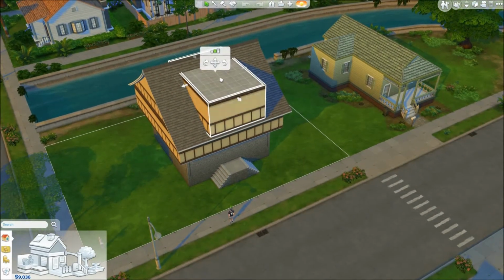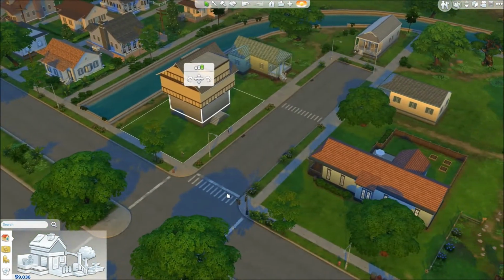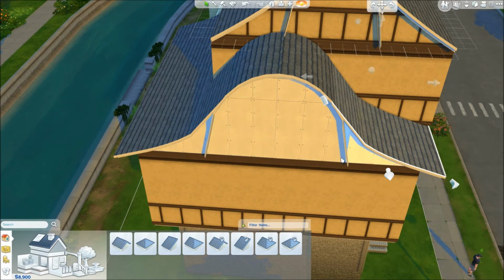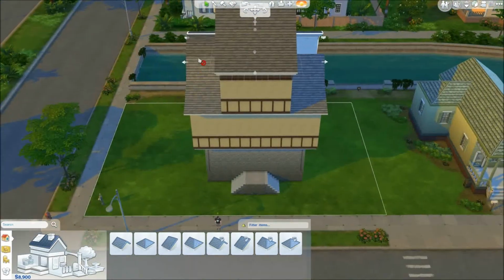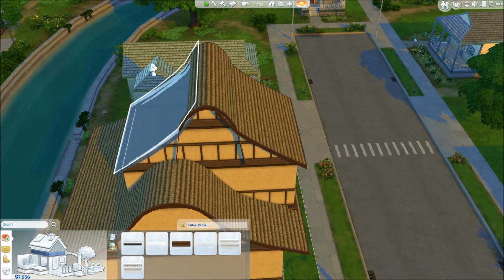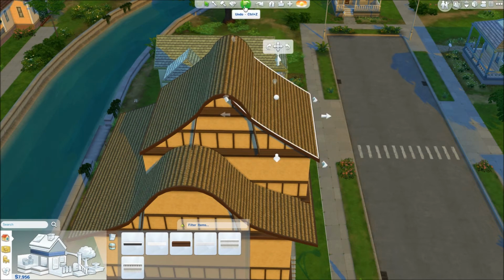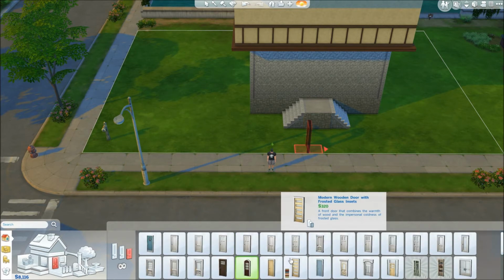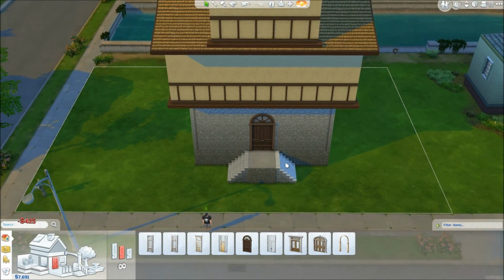The Sims 4 Ep 19:: Getting The Roof Right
In this episode we work on the roof of our house

Intro Created By: The Trunkleton